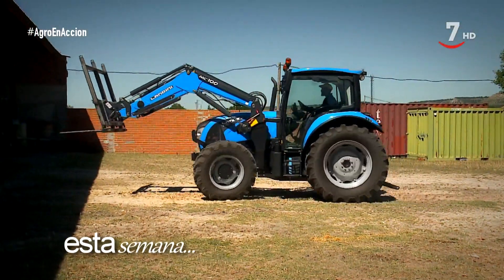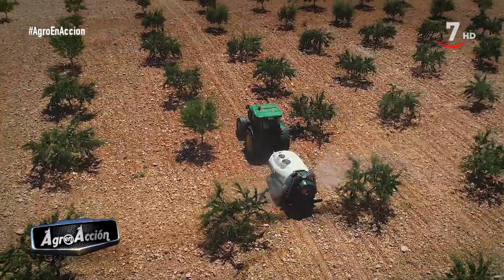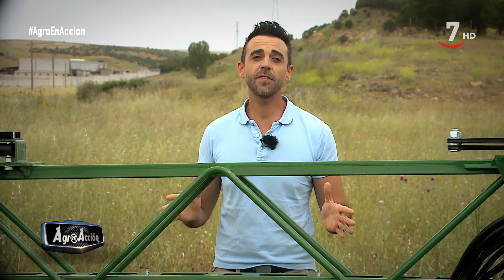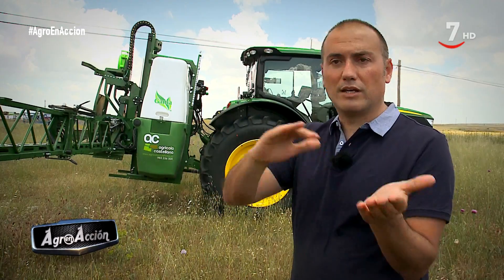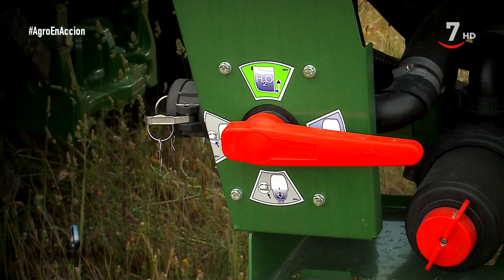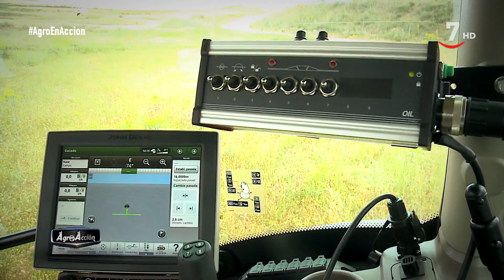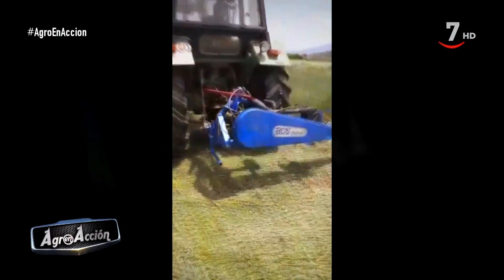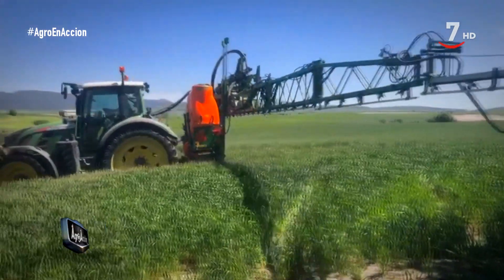Agro en acción (96).- Pulverizador suspendido Fullsprayer de Gama y palas Landini y Mc Cormick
AgroEnAcción (22/06/2020)
Para abrir boca el programa lo comenzamos con un equipo suspendido de calidad muy acorde a las exigencias del siglo XXI ya que dispone de conexión Isobús y todo lo que ello significa a la hora de trabajar. Un equipo que además está fabricado con materiales de primera para evitar corrosiones y que entre otras características está la de poder variar su geometría para trabajar, el sistema pendular para que sus barras mantengan el equilibrio o el Easy Level, otro sistema que permite que las barras sigan teniendo flotación en planos inclinados y a pesar de que estén bloqueadas.
En lo que respecta a las capacidades disponibles de su depósito son, 1.300 litros, 1.600 litros y 2.000 litros a los que se les puede conectar un depósito delantero. Las barras que equipa son las denominadas Pro 7S con medidas que van de los 18 metros a los 21 metros y 24 metros y con varios elementos a destacar, como el diseño de la misma que oculta en su estructura los elementos de conducción de los fluidos, o un sistema de seguridad en las puntas.
A continuación conoceremos las palas que bajo la marca Landini y Mc Cormick comercializa la empresa Agriargo Ibérica con el fin de ofrecer a sus clientes los implementos de calidad que necesitan. Para ello disponen de un catálogo de en torno a 20 modelos de palas destinadas a tractores de entre los 50 CV a los 300 CV.
El modelo que veremos será el Classic 100. Un equipo que alcanza una altura de 3,92 metros desde el punto de giro del cucharón y que tiene una capacidad de levantamiento de 2.350 kilos. Entre los componentes a destacar está, el cilindro invertido para mejor conservación, la posibilidad de equiparlo con suspensión, el conector Euro y Standar y varias opciones de manejo.
Conoceremos el equipo de desinfección con el que Juan Antonio Gutiérrez ha estado desinfectando las calles de Peñaflor de Hornija en Valladolid, un tractor International al que se le ha acoplado un depósito con pulverizador casero.
Bernaldo Garzón, desde Sepulcro Hilario, en Salamanca nos enseñará su tractor Fiat 411 R un tractor al que le guarda especial cariño ya que Bernaldo trabajo en New Holland, un tractor de unos 60 años de antigüedad y 40 CV de potencia.